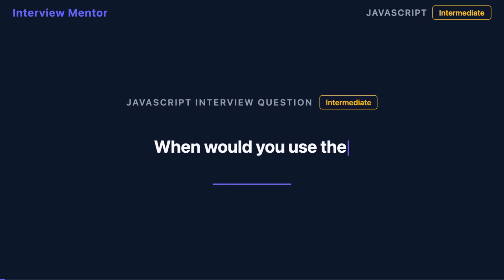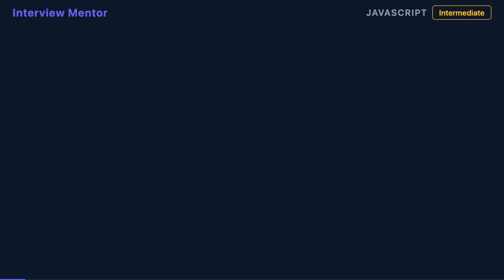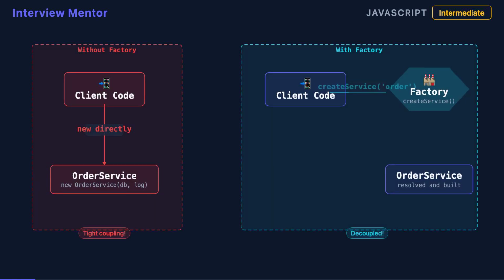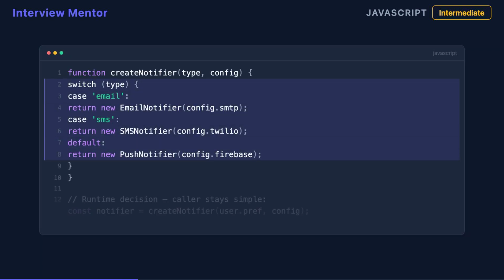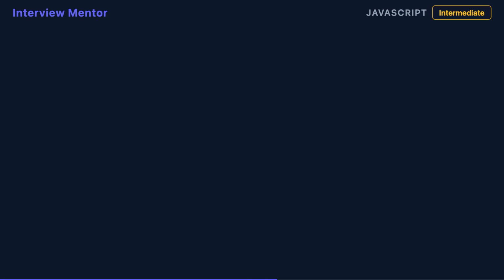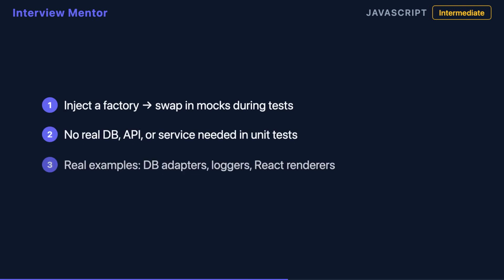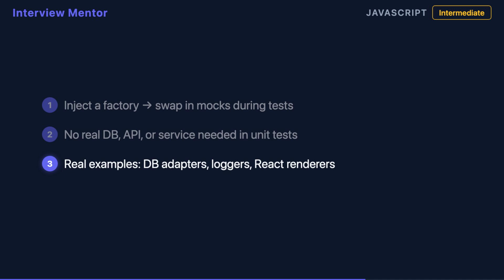Factory Pattern vs Direct Instantiation in JS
When should you use the factory pattern instead of calling new directly in JavaScript? This video covers the four key reasons: decoupling creation from usage, resolving concrete classes at runtime, hiding complex construction logic, and improving testability — with real code examples and a clear side-by-side diagram.